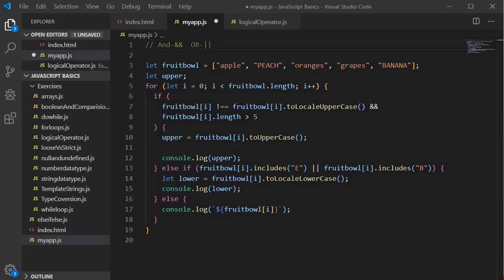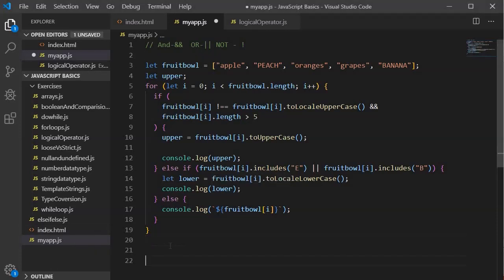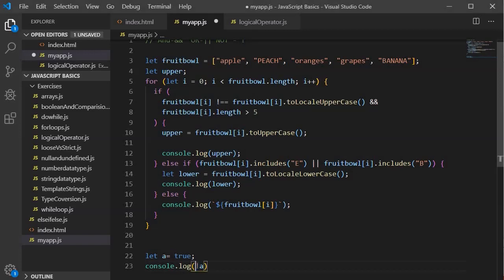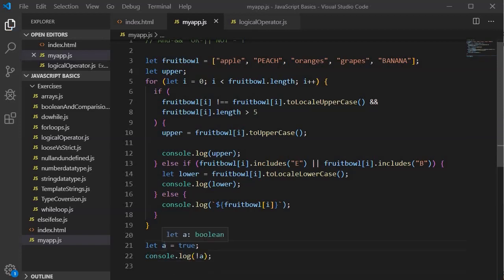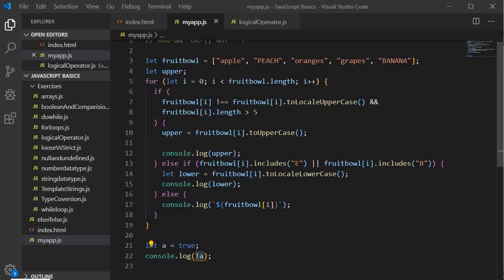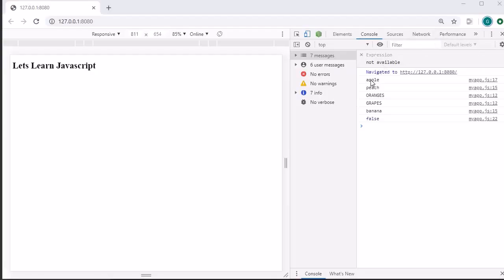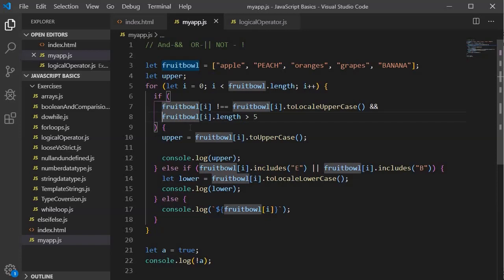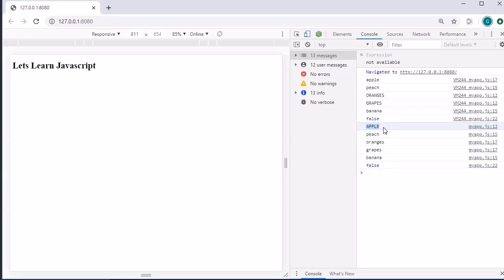Logical Not Operator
In this course we are going to learn about ES6 JavaScript from scratch.